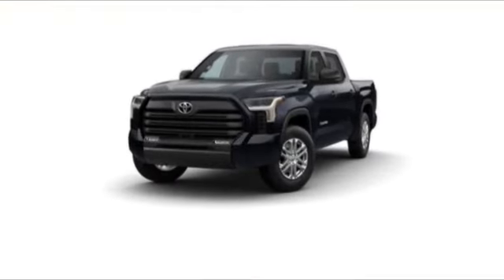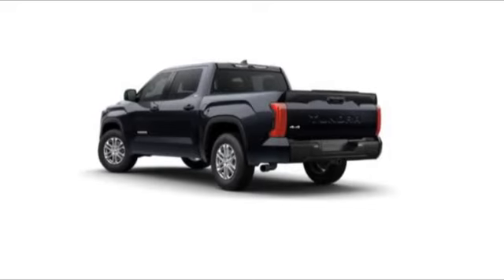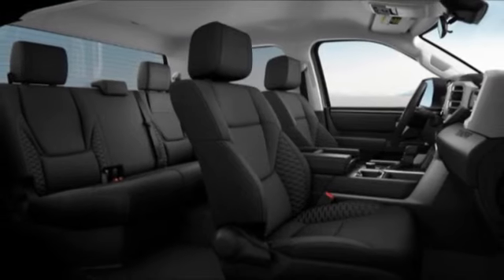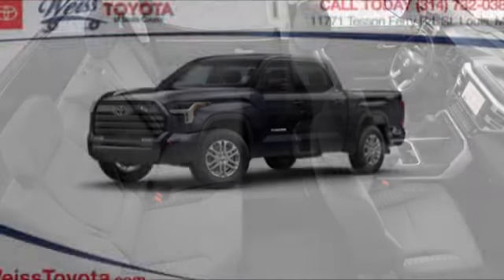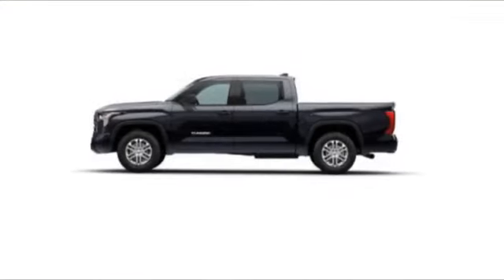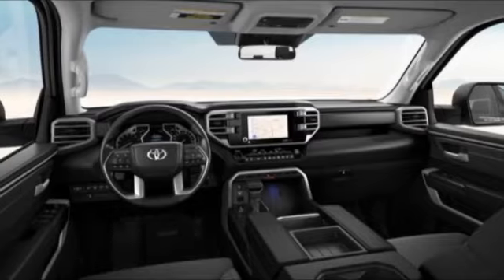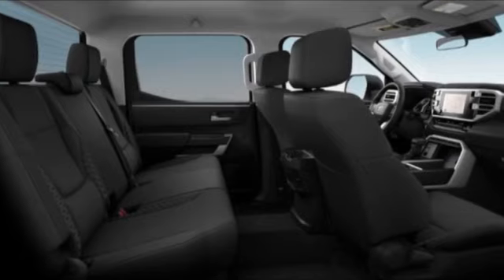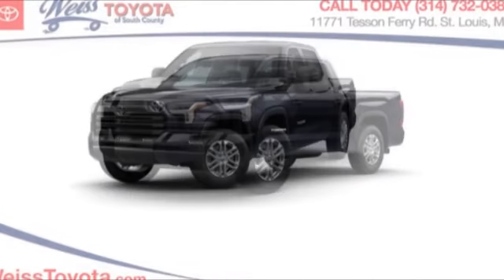2023 Toyota Tundra 4WD St. Louis Missouri 21B726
2023 Toyota Tundra 4WD 4WD SR5 CrewMax

Weiss Toyota
11771 Tesson Ferry Rd.

Pick up this Midnight Black Metallic 2023 Toyota Tundra 4WD, available today at Weiss Toyota. This could be the one you've been searching for.